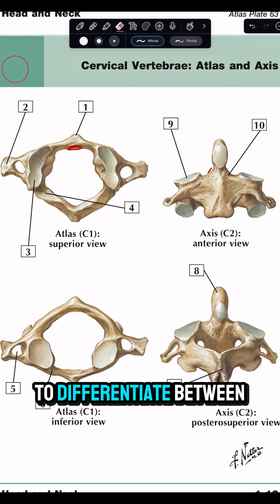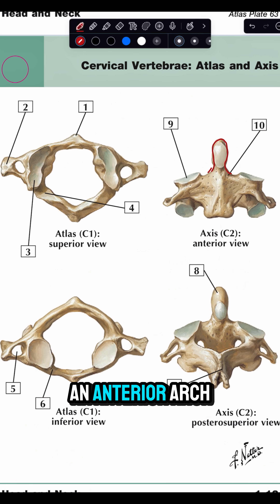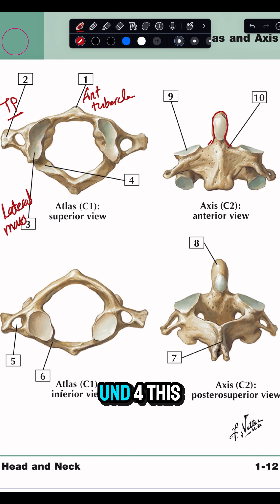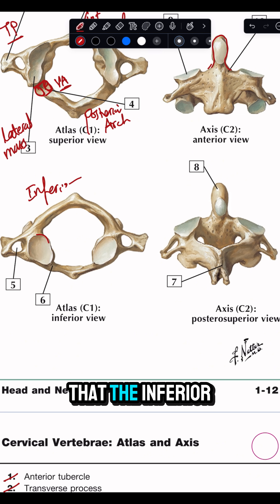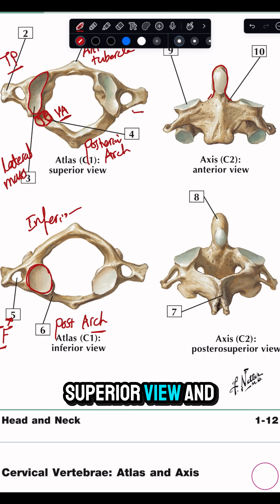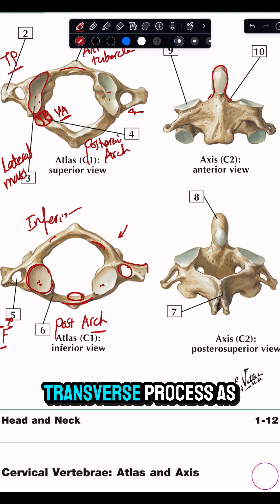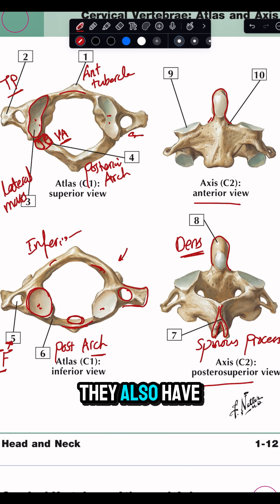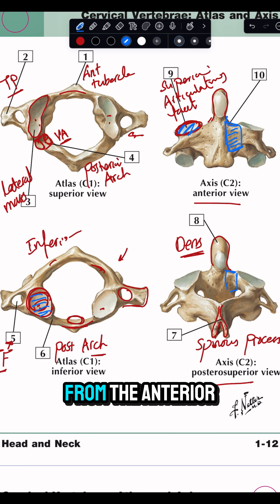Atlas and Axis | Cervical Spine anatomy | MRCS part B